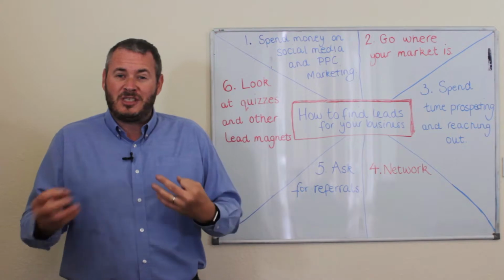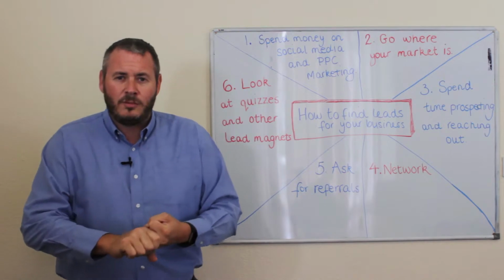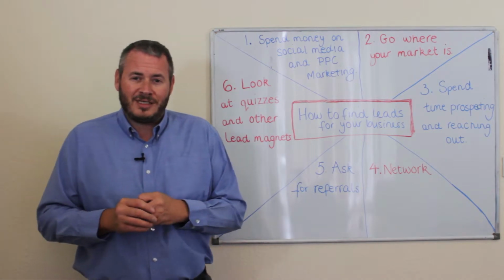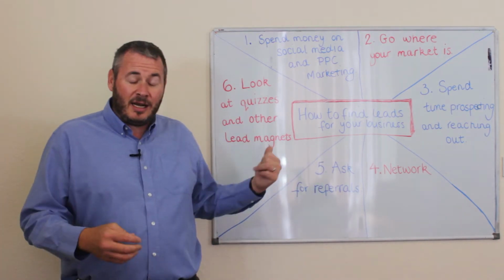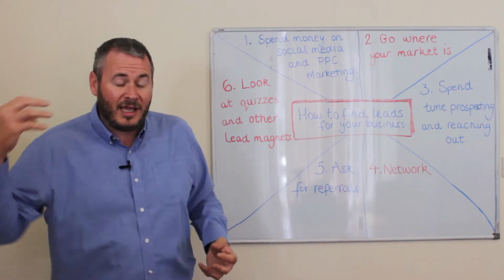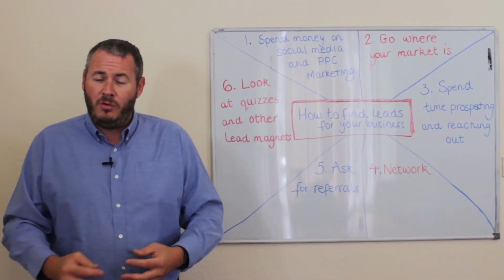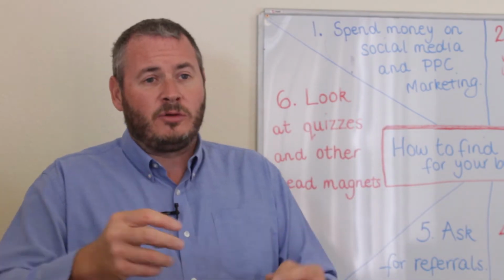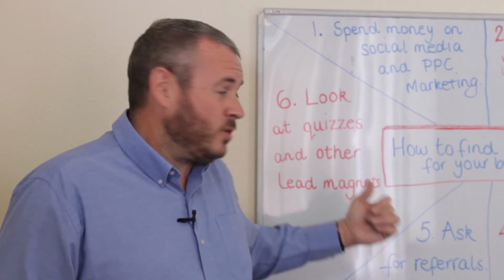How To Find Leads For Your Business | James White Sales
1. Spend some money on social media and PPC marketing

Using your preferred social media channels, you can spend a small amount of money for a fair return. On Facebook, for example, if you have a business account you're able to boost any post you like. Whether that's a simple status, a video, an image or a link to a blog post. You then select your target audience, your budget and the duration you'd like to run the campaign and Facebook will do the rest. It'll put your post in front of the right people and improve your social media reach and engagement.

I've boosted posts on my own Facebook page- I've spent approximately £60 in the last month and I've opened myself up to 4 or 5 thousand people.

PPC (Pay-Per-Click) marketing is also an effective way of extending your reach and in turn, finding leads for your business. If you're not familiar with PPC marketing, it is a more expensive way of sending more traffic to your website but it does work. Every time your advert is clicked, you're charged a small fee. However, the potential return for your business is high.

I won't claim to be an expert in this area but what I can do is recommend a great book that I found really useful which is The Conversion Code by Chris Smith. Give this book a read and it'll teach you everything you need to know to get started with PPC.

2. Go where your market is

I always say to my clients, if they sell, for example, a service into the sports industry, then go to the forums, events and groups where the right prospects exist. Follow accounts on Twitter that might be interested in your service or join Facebook groups related to your offering. Contribute to discussions where you can, provide value to those people and position yourself as an expert in your industry. This will get your name out there and help you find leads for your business.

3. Spend time prospecting and reaching out

What do I mean by this? Cold calling! I know many people dread cold calling, however, if you solve a real problem for a particular segment of people then you should be confident enough to pick up the phone and talk to them about how you can help. I know it's easier said than done but write yourself a script and practice, practice, practice until you're confident enough to make the call. What's the worst that can happen?!

4. Network

Networking is a great way to get yourself and your business in front of the right people. Networking events are held at various locations up and down the country so it shouldn't be difficult to find one that suits you.

One of the things that happens all too often at networking events is that people focus on selling themselves and talk too much about them and their company. I say it time and time again- you've got 2 ears and 1 mouth so use them in proportion! Get to know the person you're talking to and really listen to what they tell you. In the long run, you'll get far more out of doing this than focusing on yourself.

If you think you could be a good fit for someone you meet at a networking event, take down their details and follow up with content that they might find useful. Provide them with value and you'll have a good chance of converting them into a customer.

5. Ask for referrals

You'll be surprised by how many of your customers will be happy to refer you to people they know in similar roles or industries. If you've already built a good relationship with an existing customer, don't be afraid to pick up the phone or email them to see if they know of anyone who could benefit from your product or service. Of course, if they're a direct competitor, they may not be able to refer you but I've won lots of business in the past by asking for referrals. Your customers will generally be happy to refer you to someone in a different part of the country who they're not in direct competition with.

6. Look at quizzes and other lead magnets

By placing a lead magnet on your website, you'll increase your chances of generating leads for your business.

Ensure that your lead magnet provides instant value to your prospect and you'll be able to capture their details in return for the value you provide.

I have a Sales Success Test on my site to help me generate leads if you need some inspiration. You'll be amazed at how many people take tests like this, so put one in place on your site.
So, there are 6 ideas on how to find leads for your business. New leads don't just fall into your lap- you have to work to generate them. If you're not prepared to do that, you won't achieve the results you want. So, try out these 6 techniques and start winning more business!

Do you have what it takes to achieve sales success? Find out by taking my sales success test